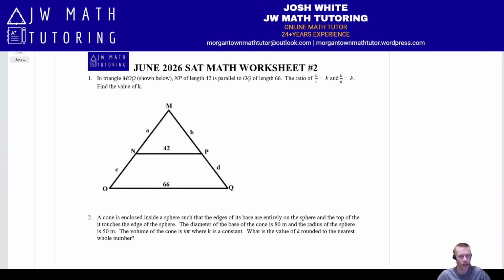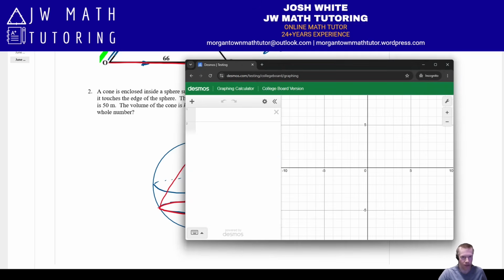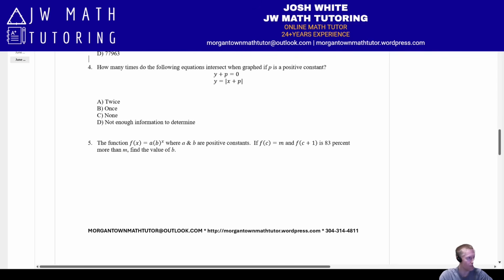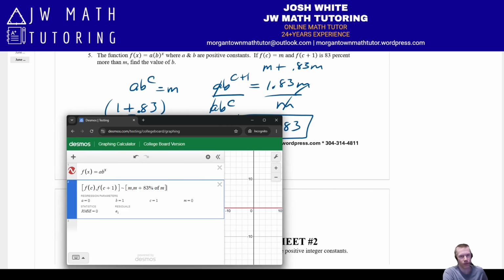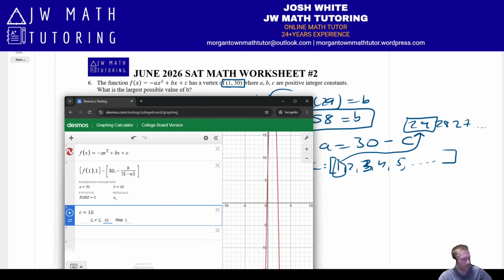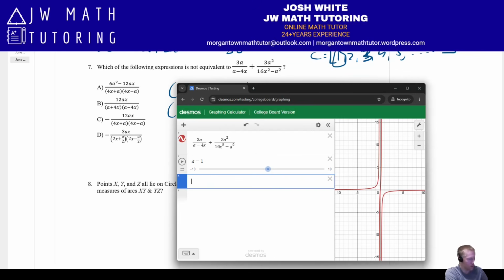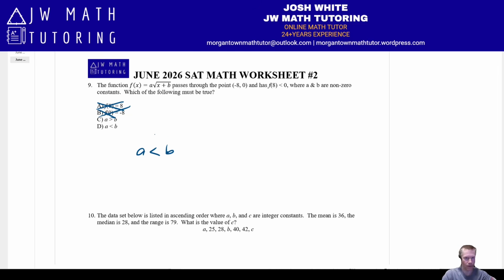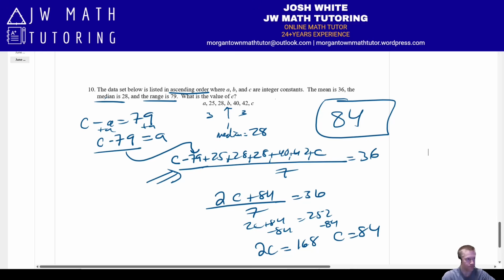Digital SAT Math June 2026 10 Questions (Part 2)-Full Solutions & Explanations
This video features full solutions & explanations to 10 questions from the June 2026 Digital SAT US & International tests, sourced from Reddit & other places

To download a copy of the spreadsheet with all questions (PDF) – please

Be sure to check out Part 1 for repeat problems.  Unlike some other explanation videos out there, my video shows multiple methods to solve problems.

0:00 Introduction
0:21 Background Information
2:51 Problems 1-3
13:29 Problems 4-6
26:48 Problems 7-9
36:26 Problem 10
42:44 Conclusion & Outro

SAT Resources
ACT Resources
Improve Your ACT Math Score Course